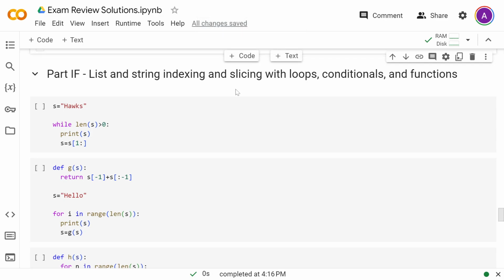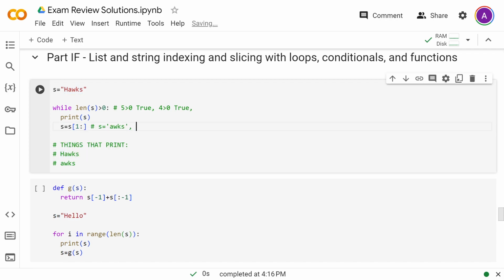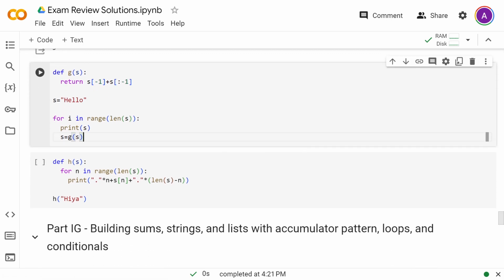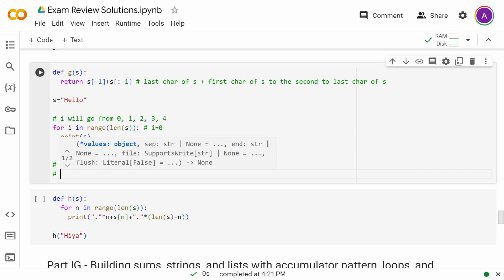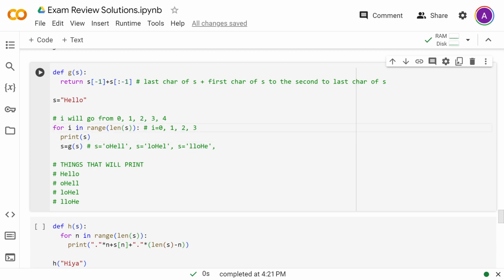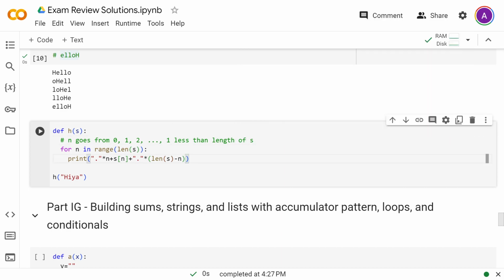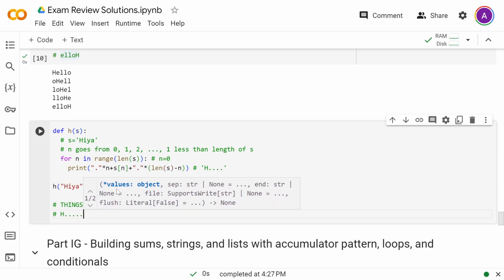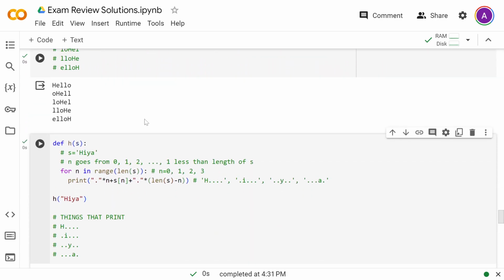CSCI-181 Exam Review Part IF (Fall 23)